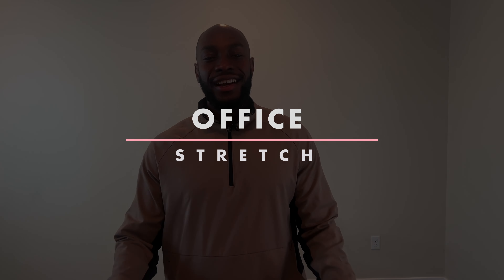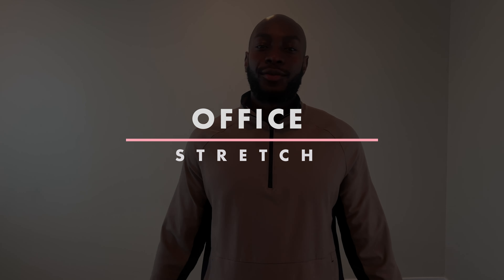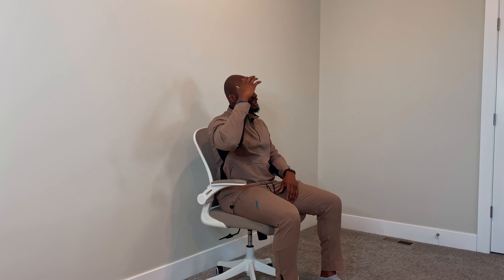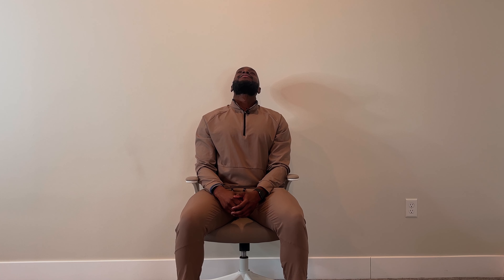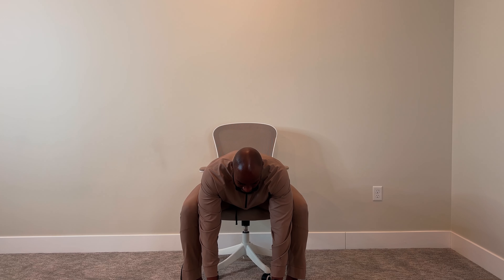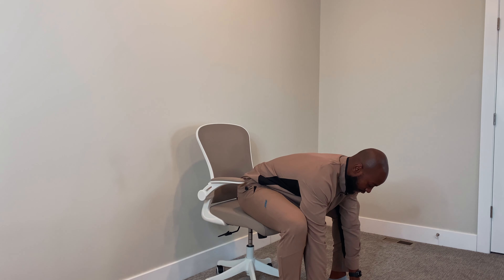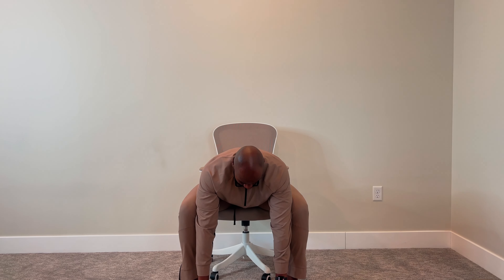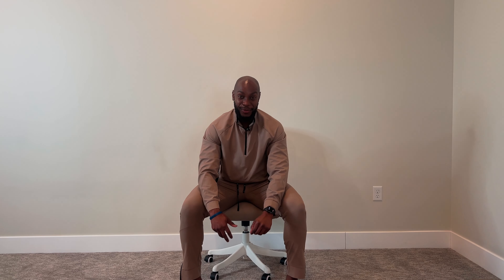Ladies fix your STIFF NECK and ERASE BACK PAIN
Ladies fix your stiff neck and erase back pain with these quick and easy stretches that you can do from the comfort of your chair!

Be sure to share this workout with all of your coworkers!

-Dr. Akanni

LET ME CELEBRATE YOU!

Share your progress on TikTok, YouTube or Instagram for a chance to be featured in my next video or in our private community

Record a video or take a picture of you doing the workout, tag me @dr.salako drsalako @the.wellnesslab

To get the BEST (AND QUICKER) RESULTS, follow a weight loss program that supports your goals. Get a customized weight loss and nutrition plan in The Wellness Lab.